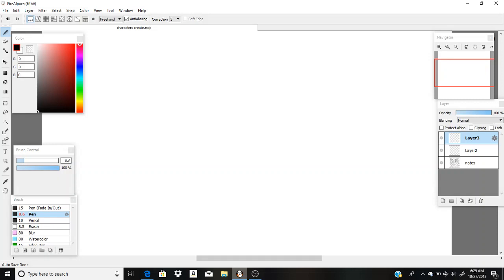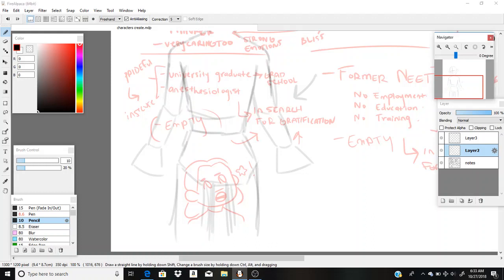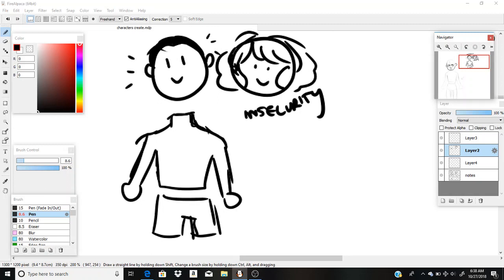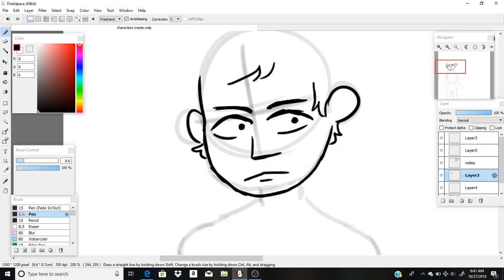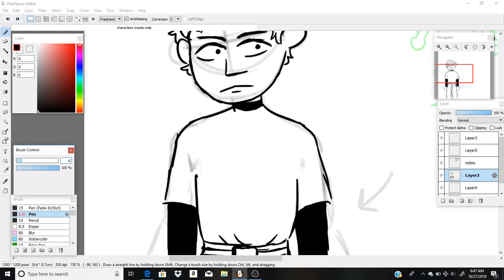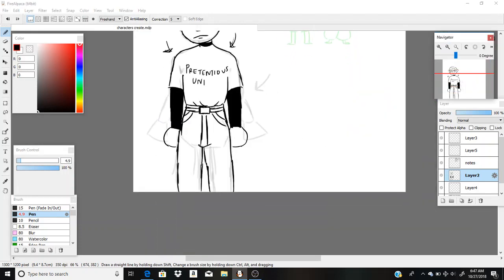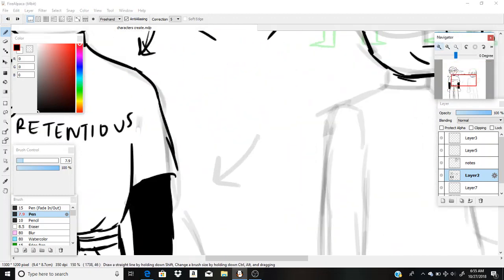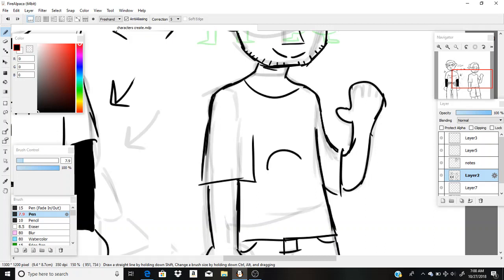designing characters + backstory :0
wow this is a long viddd, sorry!
it was probably unnecessary but i had fun!

i might do more of these doodle + chatting vids...
anyways i hope it was a nice vid!
( btw i'm so sorry for the stupid noises in the beginning...i was shuffling my notes around!!!)
THX 4 WATCHINGG ;0